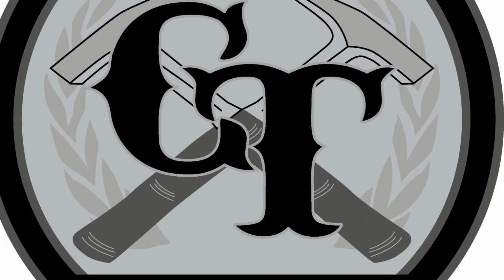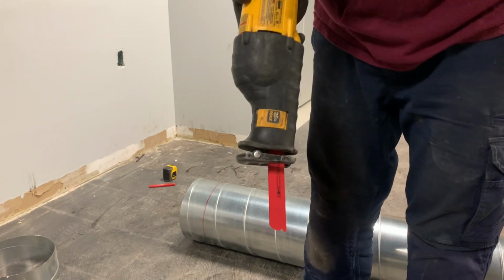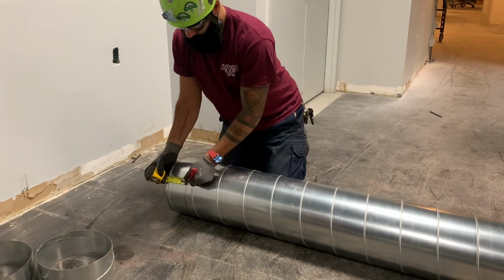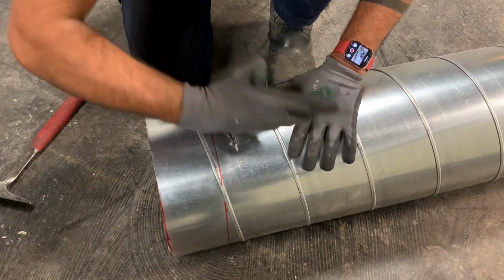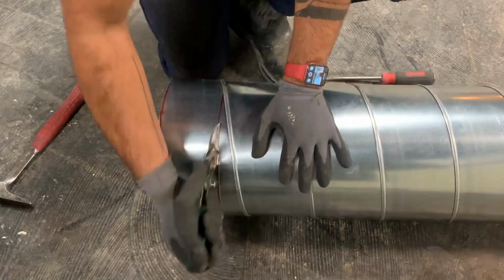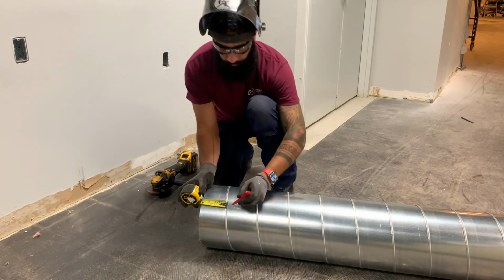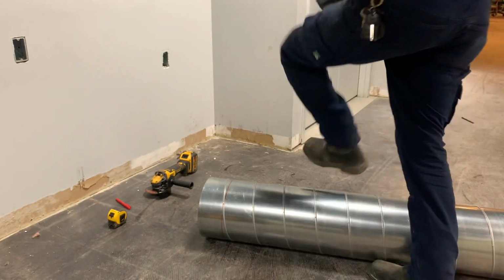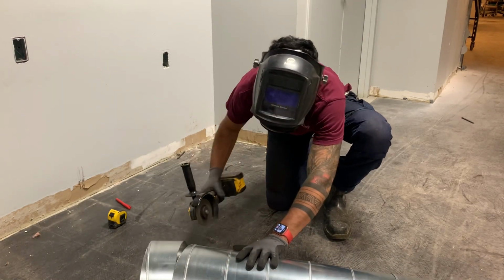How to cut spiral ductwork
This video shows me cutting spiral ductwork three different ways. I also explain some of the pros and cons of a few of them. This is the way I do it, it’s usually a cleaner cut but I wanted to do it quick for the video.